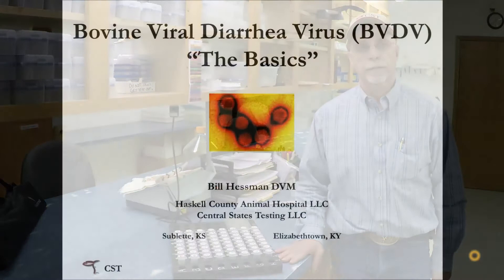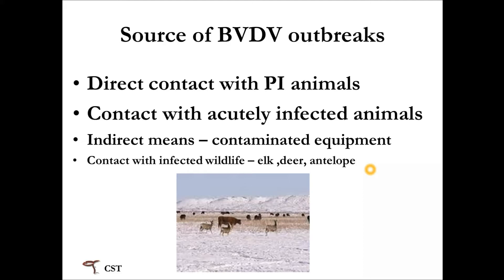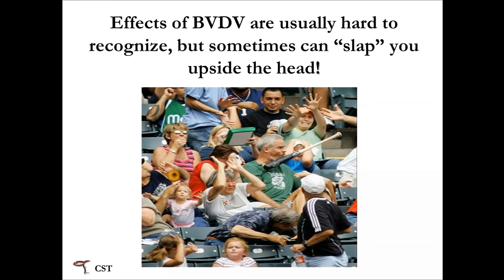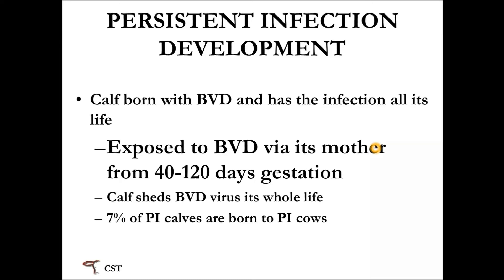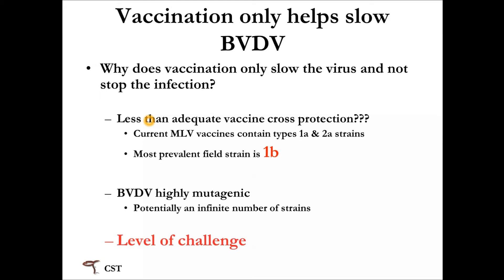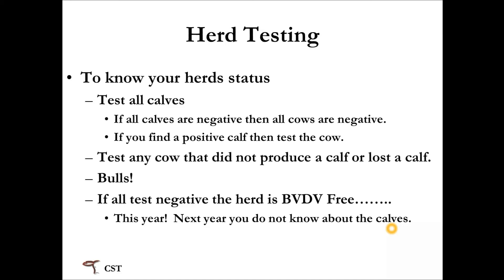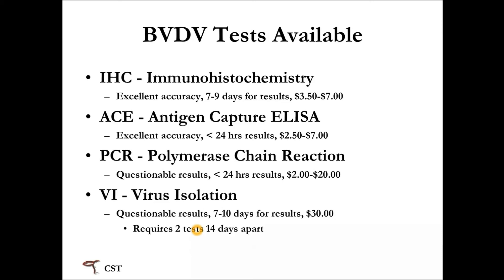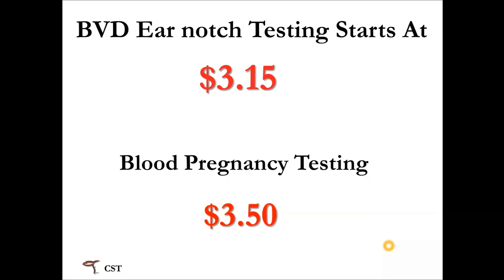BVD PI, a Comprehensive Understanding - by Dr. Bill Hessman DVM, Central States Testing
BVD-PI, a Comprehensive Understanding:
This video covers a variety of BVD-PI topics and will help you have a deeper knowledge of the disease.   Be sure and watch the other videos in this series.   The BVD Education Project, by Dr. Bill Hessman, DVM, is focused at helping cattlemen gain a better understanding of the impact BVD-PI can have on their herd.